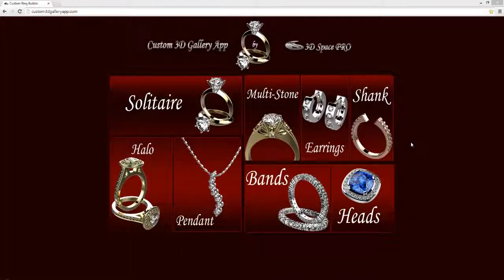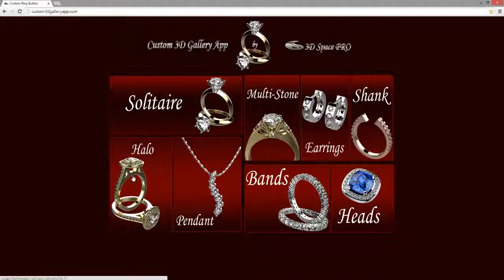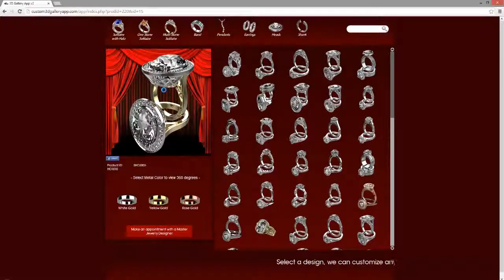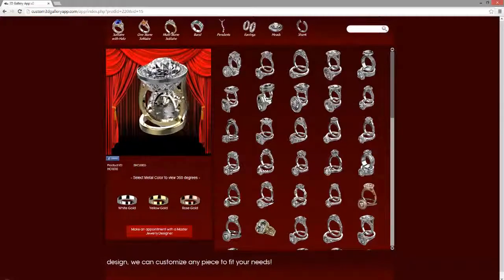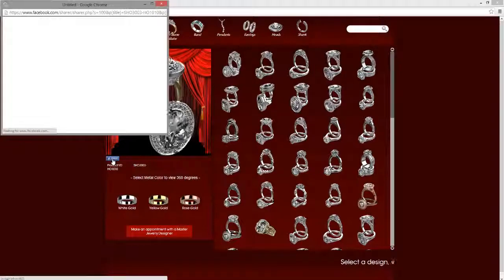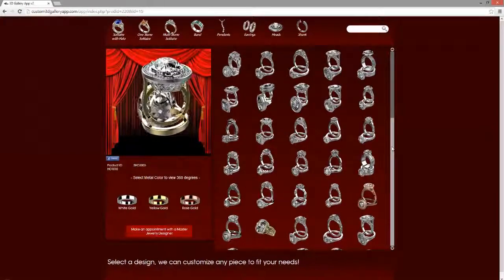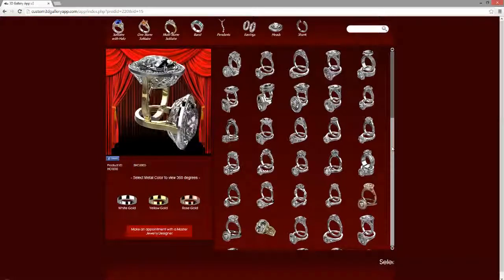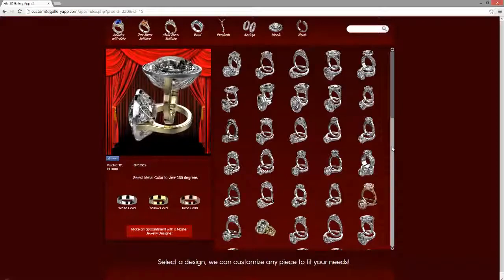3D Gallery App Demo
3D Space Pro is committed to providing quality products & services to our valued customers & students. We Offer a package including Firestorm CAD for design, Keyshot for rendering, and 3D Gallery App for marketing your self online! Find out how you can take advantage of our products and services to better your business!